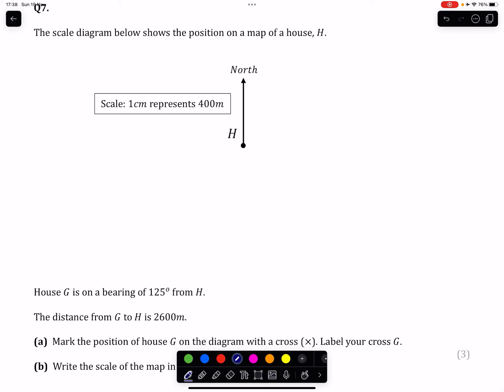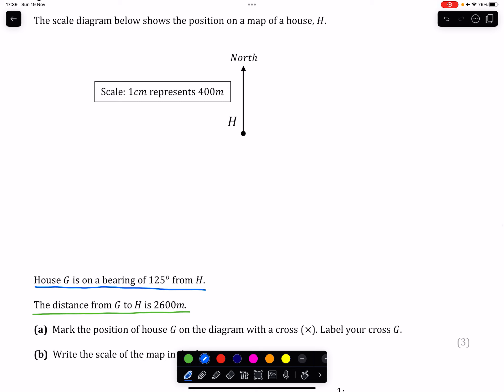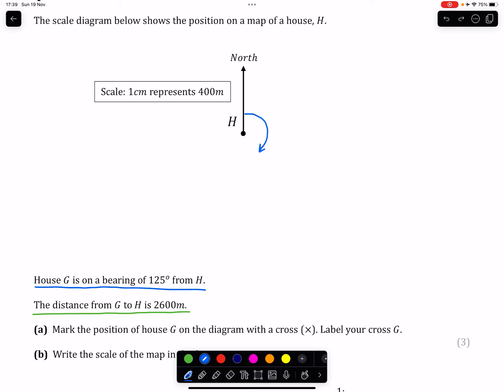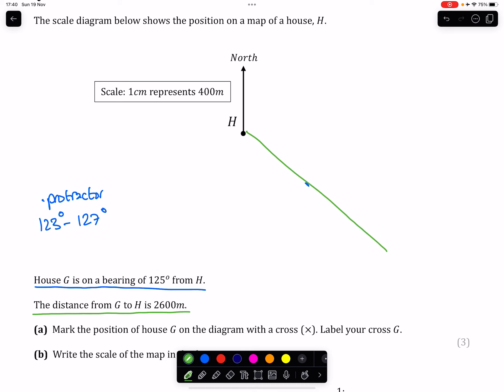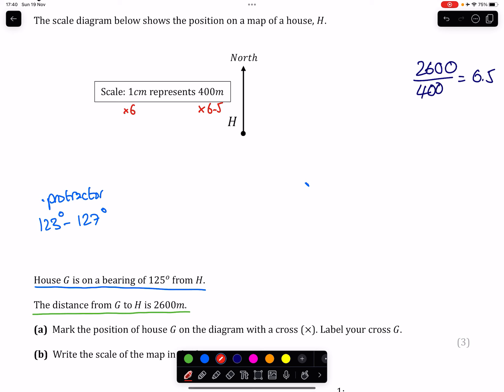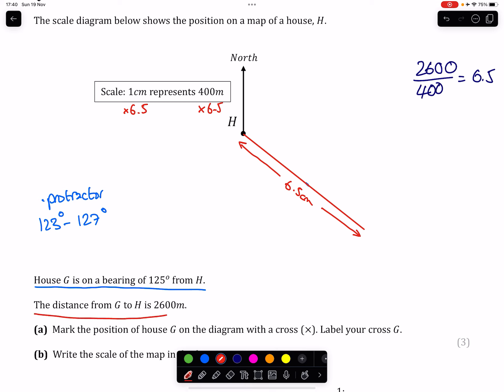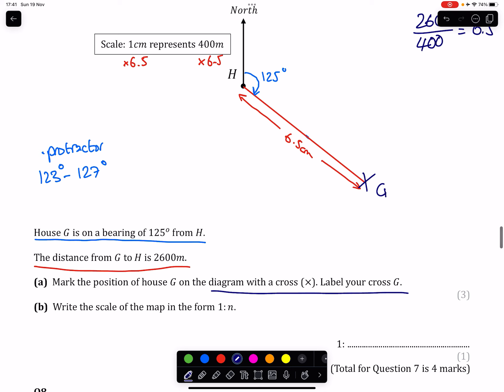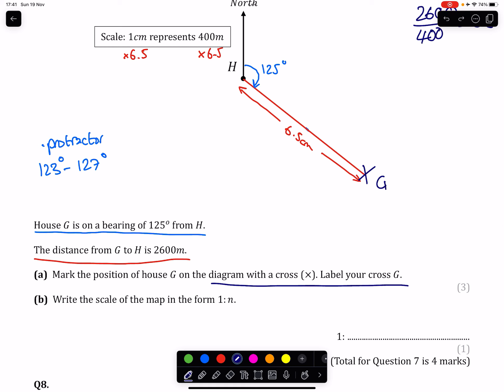Maths Mathematics Math GCSE IGCSE Scale Drawing Bearings Length Conversion Units